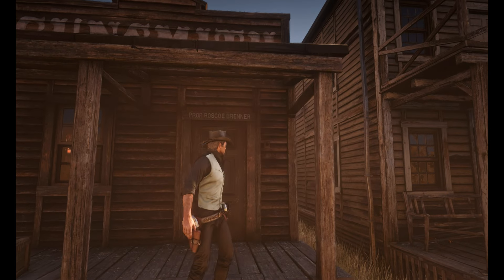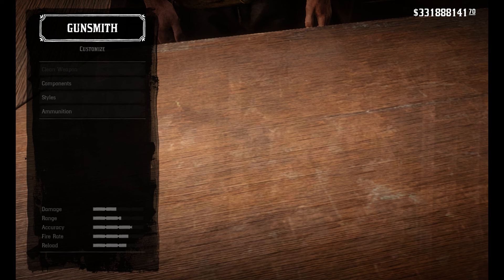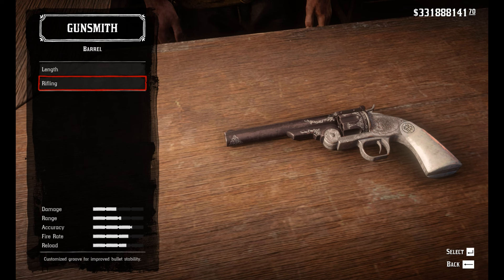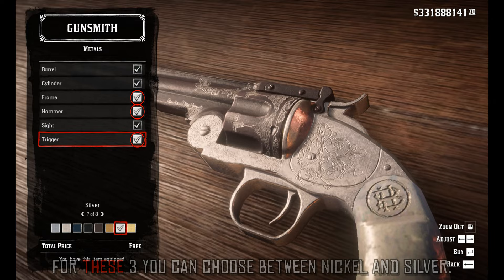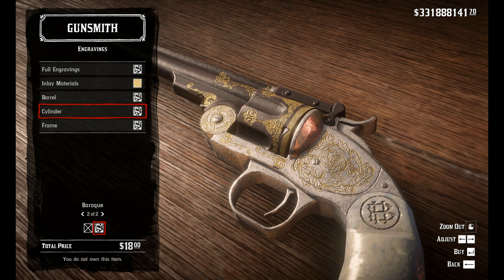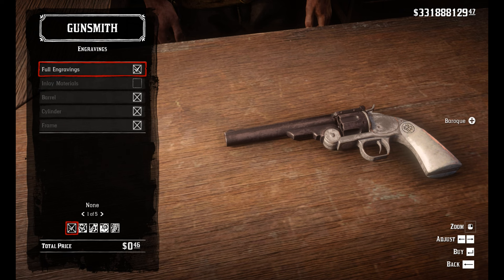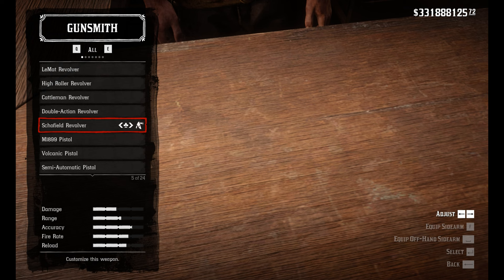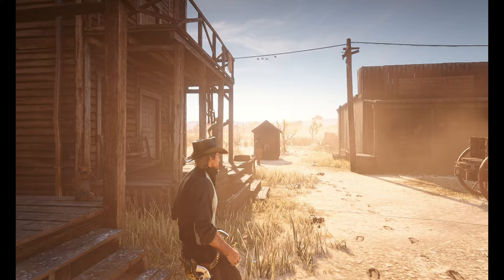How to Make Dutch's Schofield Revolver | RDR2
This is a quick tutorial on how to make Dutch Van Der Linde's unique gun and his customized engravings. I want to thank @GrimGaddy and @KC.45 for their awesome videos on this.